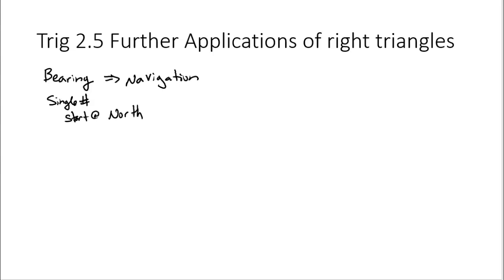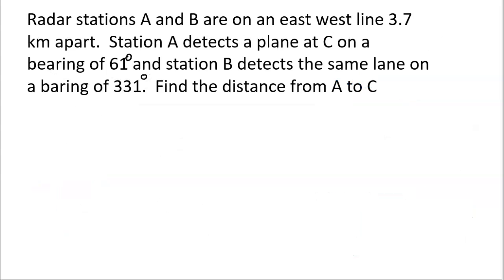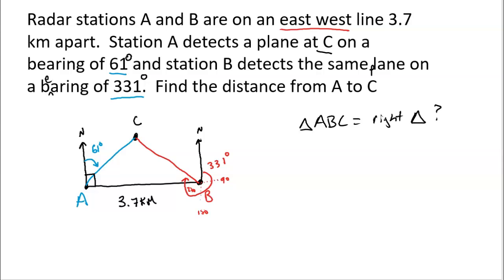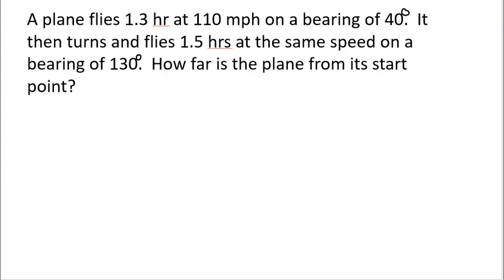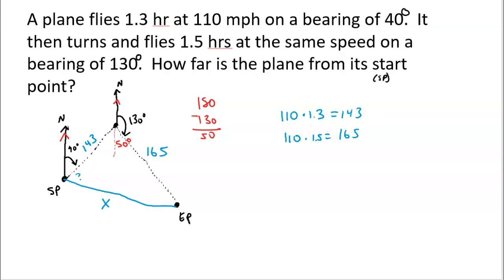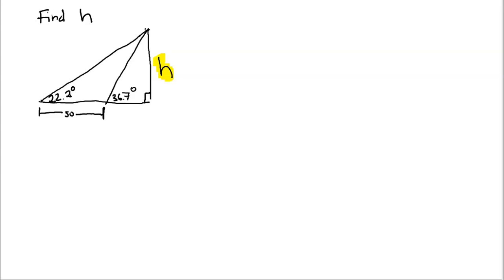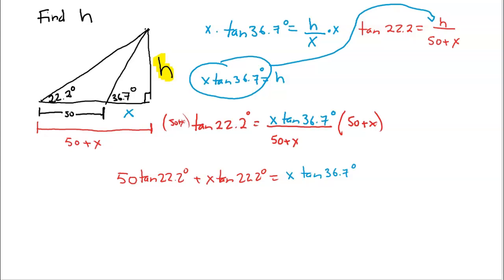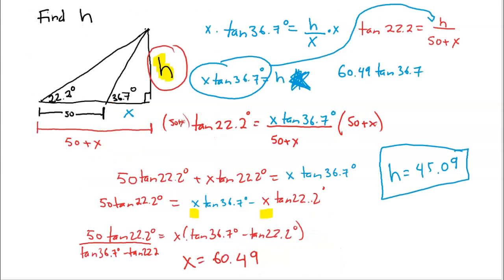Trig 2.5 Further Applications of Right Triangles